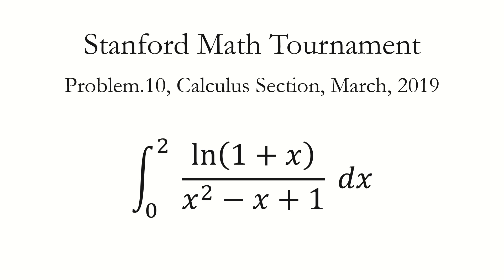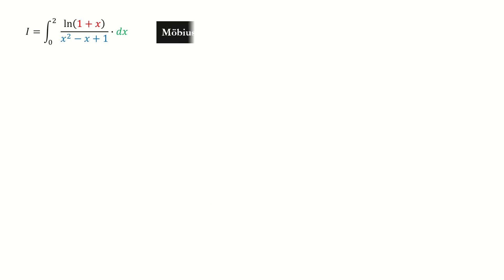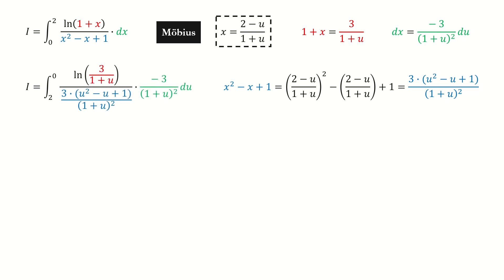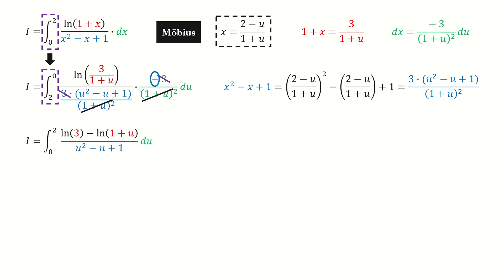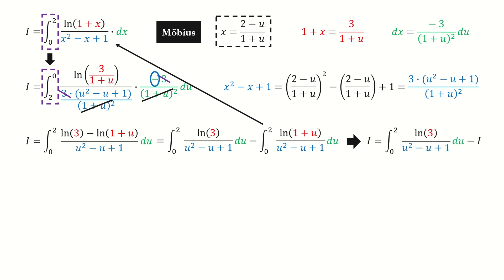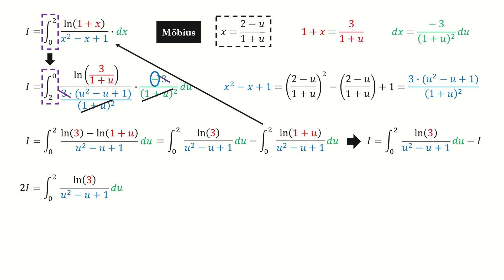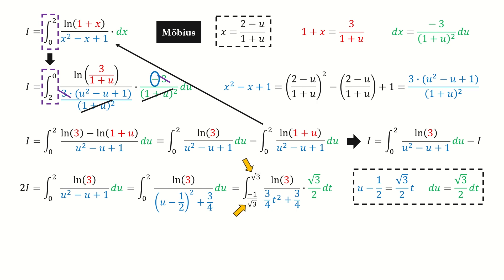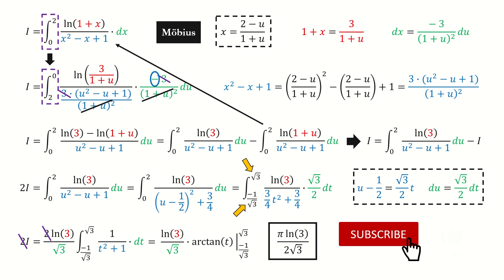Möbius Transformation: Stanford Math Tournament 2019, Calculus Section, Problem10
Integrate ln(1+x)/(x^2-x+1) from 0 to 2.